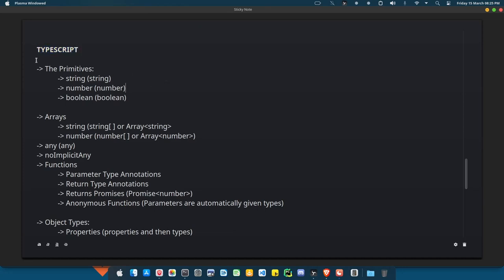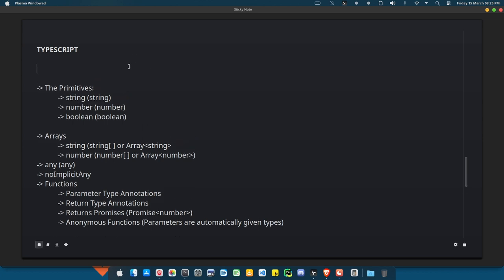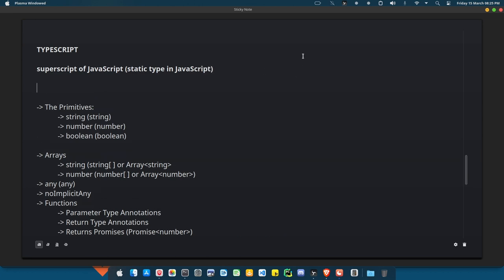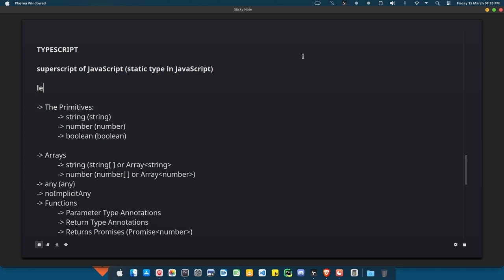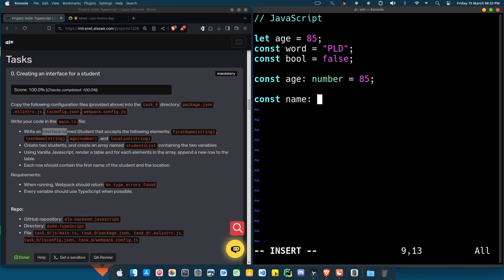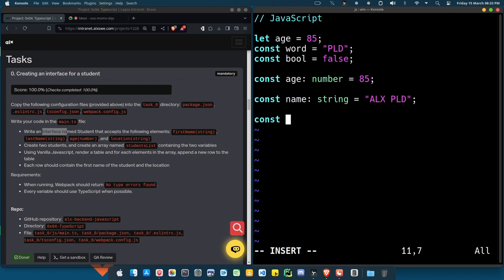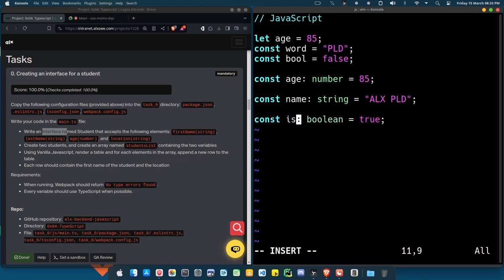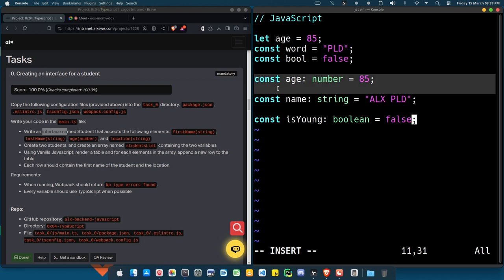How to Work with TypeScript | ALX SE | Peer Learning Discussions (PLDs) | Instances | Types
In this Peer Learning Discussions with (PLDs) my Peers in Cohort 15 (C15), We covered the basics of TypeScript, we touched things concerning primitive data types like string, number, boolean etc. We looked at arrays, and also how to create instances and types, we also learnt how to use union and any, as well as how to extend one instance on another instance and also how to implements an instance to a class and use an instance as a parameter to the constructor function in classes. Also, how to create instances for objects, classes, and constructor functions.